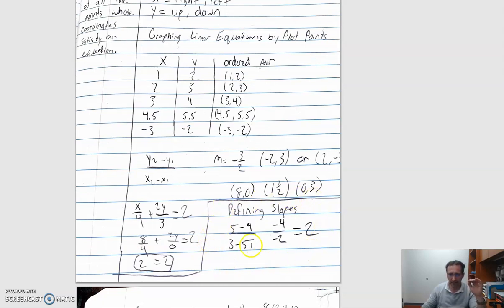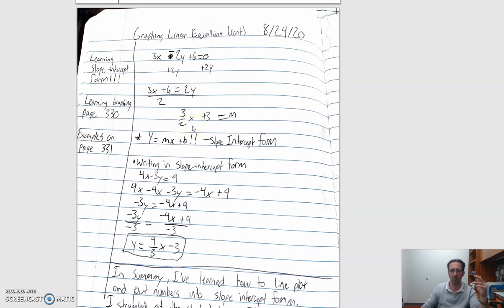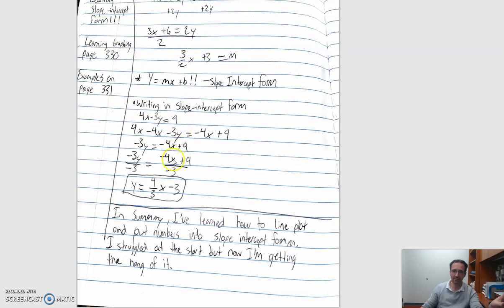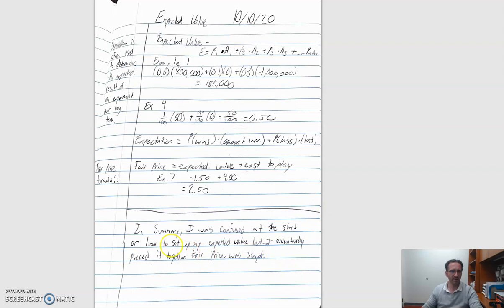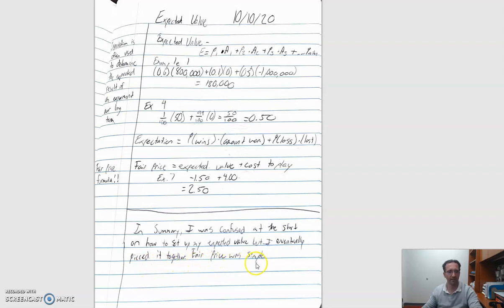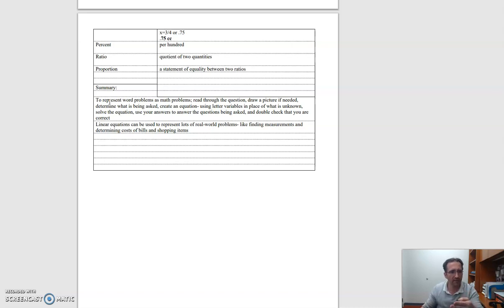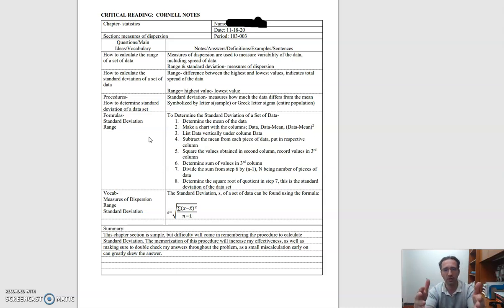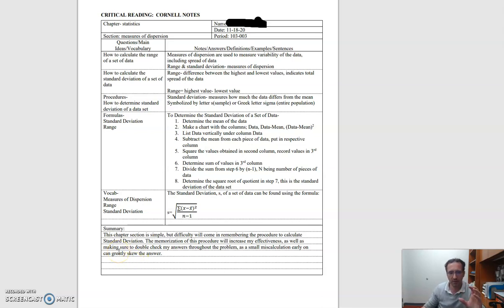cornel note part three